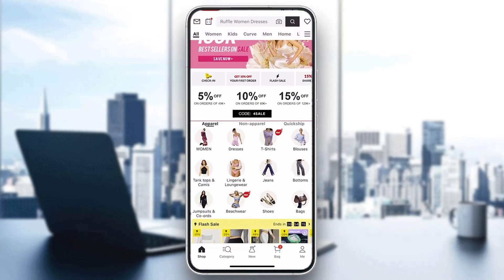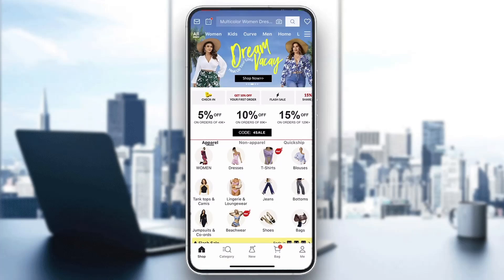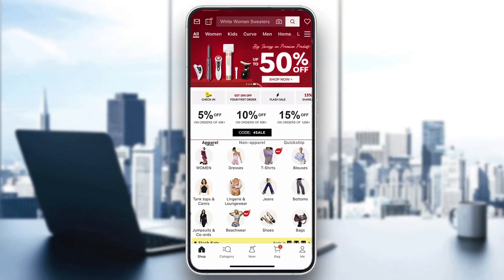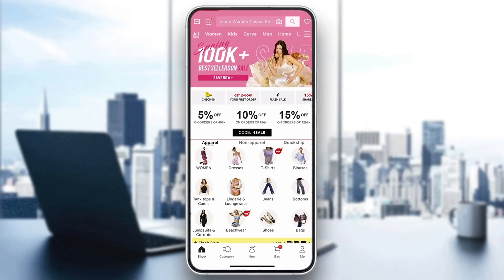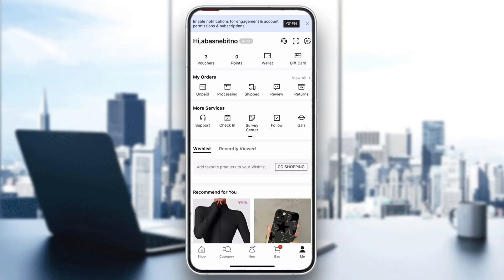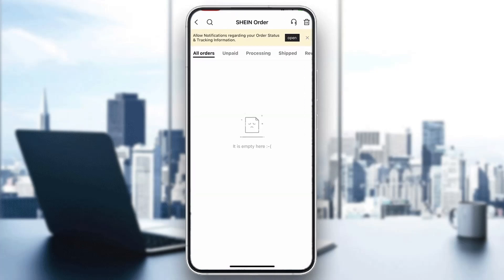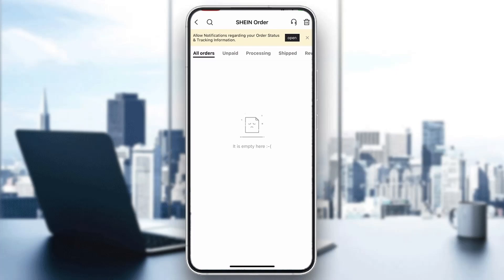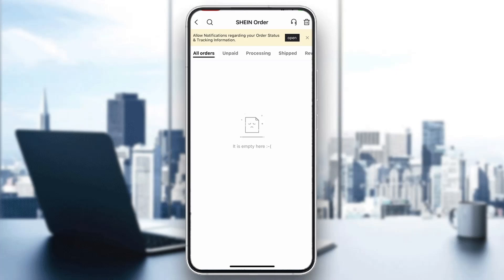How To Cancel Shein Order Tutorial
Today we talk about cancel shein order,how to cancel shein order,cancel a shein order,how to cancel order on shein